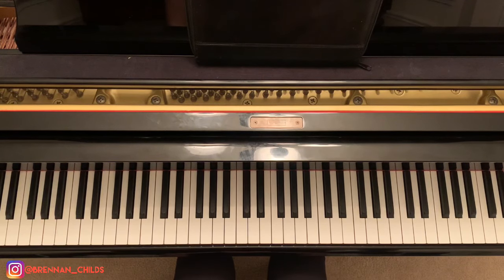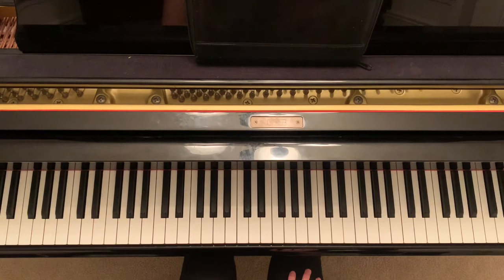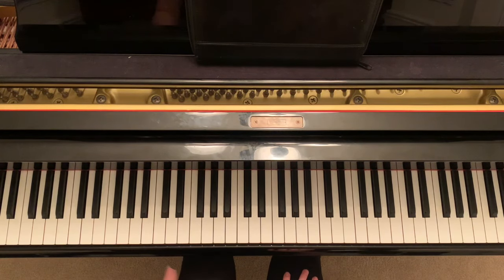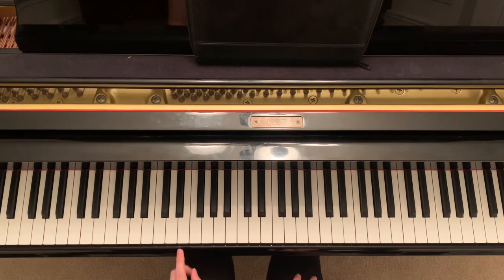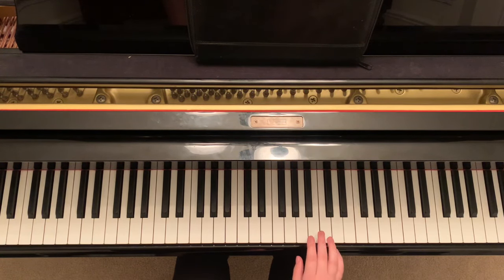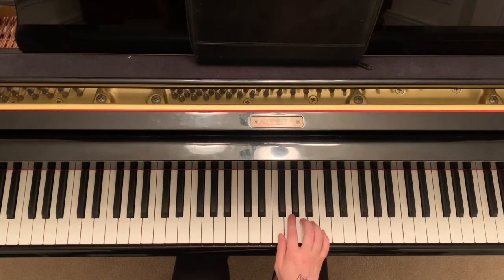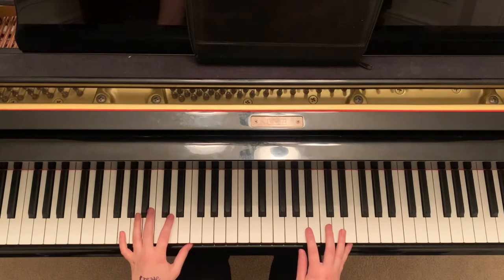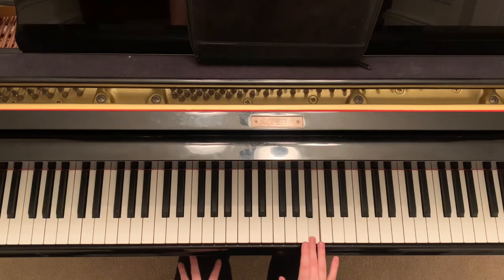I'm So Tired by Fugazi - Piano Tutorial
Hey guys! Here is the piano tutorial for the song "I'm So Tired" by Fugazi. Thank you to @brandonfilm for requesting this tutorial and for introducing me to this amazing song!

What other songs would you like to see next? Happy playing!

ALSO EXCITING NEWS! This would allow me to be able to make more videos on a regular basis and create higher quality content for you all!

Keywords: brennan childs piano art artist player jonatan leandoer leandoer96 yung lean piano pianist piano tutorial tutorials how to play piano how to piano player playing rap song songs artists art create art psychopath ballads learn piano easy piano education  the suburbs piano cover covers fugazi im so tired piano im so tired fugazi im so tired piano cover im so tired piano tutorial